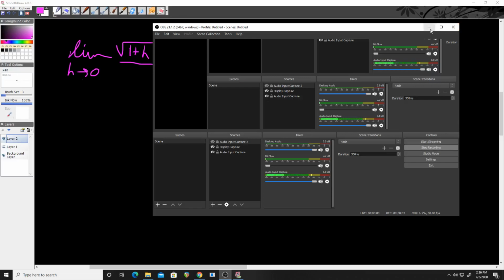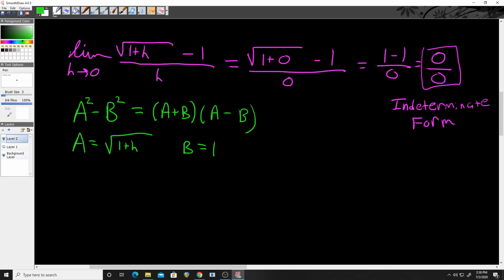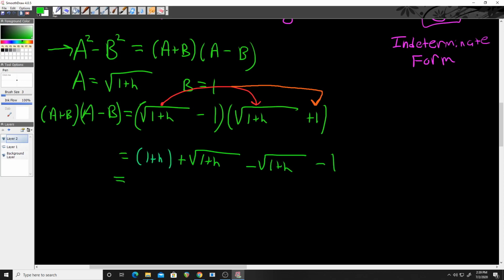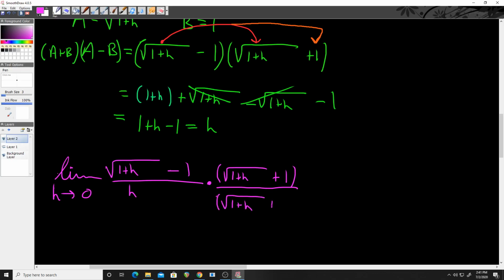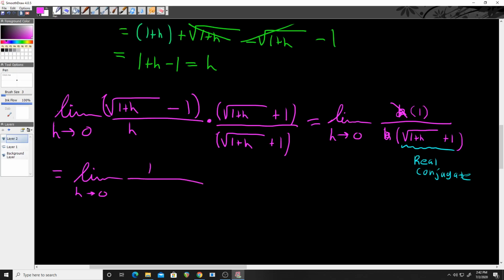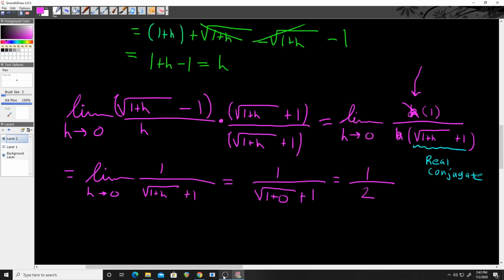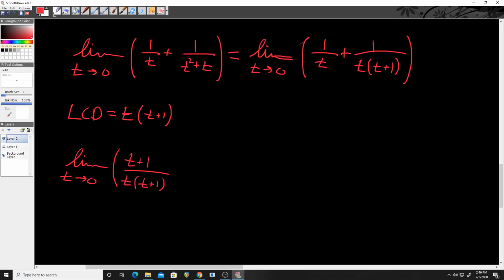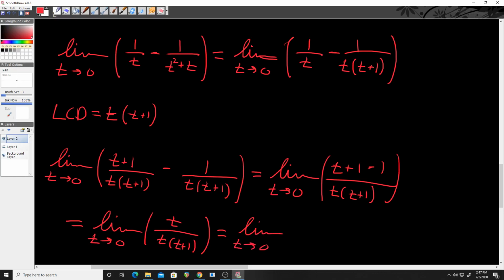AP 1.6 Conjugate Square Root and Rational Limits